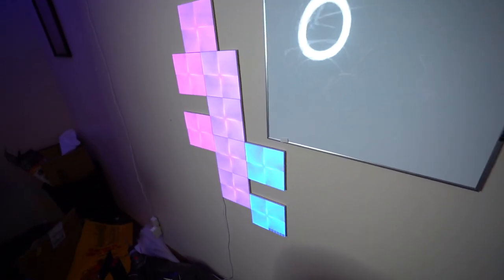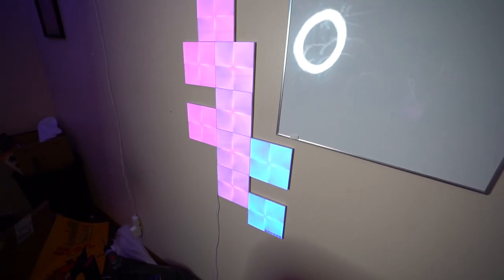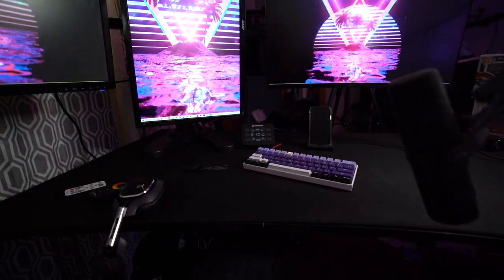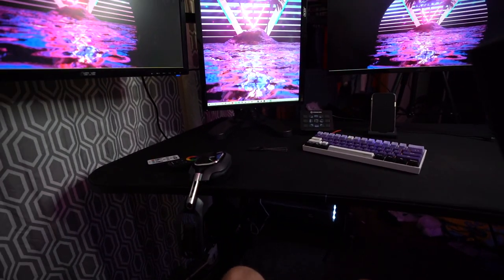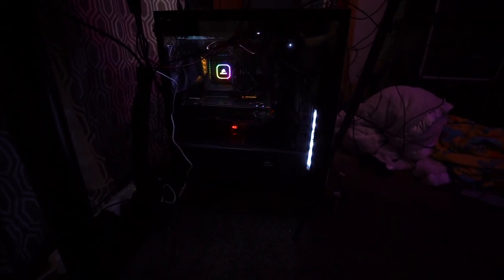MY INSANE $20,000 STREAMING SETUP (2020 Setup Tour)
Left Monitor
Middle Monitor
Webcam: Sony A7III - 16-35MM f2.8